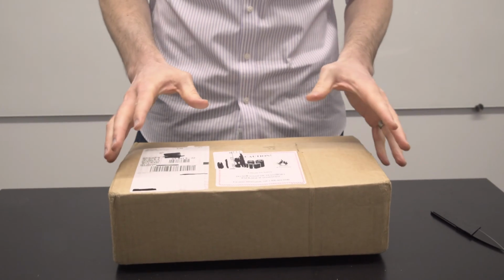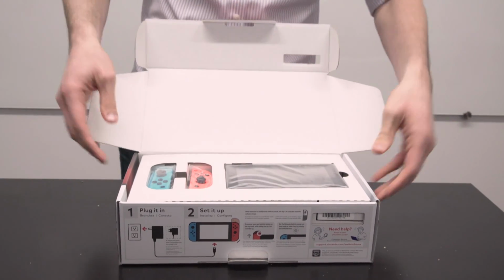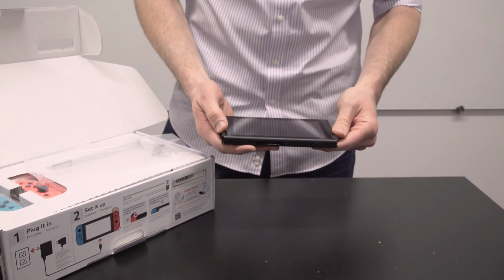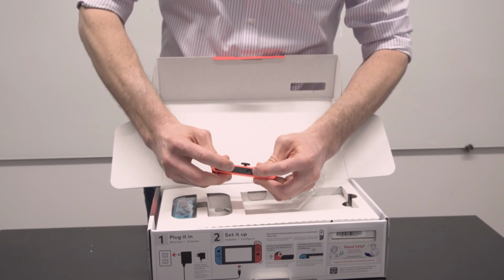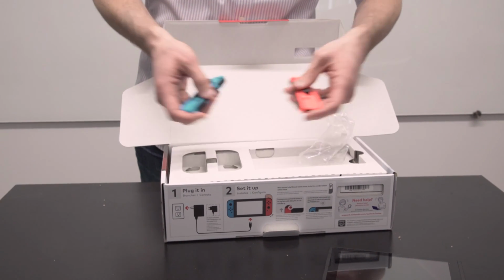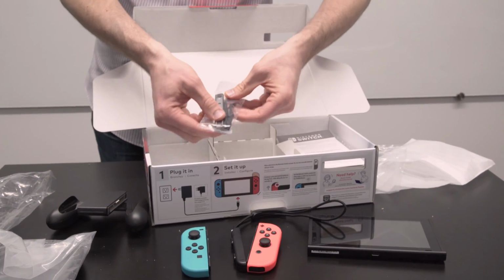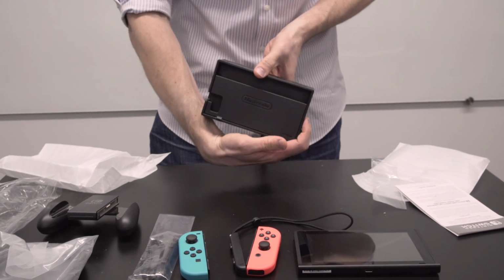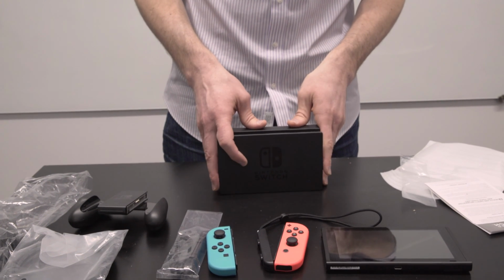Nintendo Switch UNBOXING - Brand new console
Unboxing of the brand new, hot from the factory Nintendo Switch. One day before the official release day. An overview of all the key features of the console.

    The Switch is the seventh major home console from Nintendo, following the NES, SNES, N64, Game Cube, Wii and WiiU. This is the ultimate hybrid console--play it at home or on the go!

    Box includes: Switch Console, Switch Dock, Joy-Con and Joy-Con Straps, Grip Accessory, Power Adapter, and HDMI Cable.

Switch Console:
 • 10-point multi-touch capacitive sensing
 • Haptic technology
 • 720p (1280x720) max screen resolution
 • Audio jack & stereo speakers
 • USB-C port for charging
 • Kickstand on back side
 • Game card slot
 • micro SD external storage slot (up to 2 Terabytes)
 • Ambient light sensor (front) can control brightness
 • 802.11ac wireless connectivity
 • Lithium-ion rechargeable battery
                ~ 3-6 hours of play, recharge in ~3 hrs time
 • 32 Gigabytes of internal storage
 • Custom Nvidia Tegra chip
 • 9.4" x 4" x .5" - Weighs 10 ounces

Switch Dock:
 • Electrical to charge battery & HDMI out for audio/video
 • One USB 3.0 and two USB 2.0 ports
 • Docked resolution up to 1080p @ 60fps via HDMI
 • 6.8" x 4" x 2" - Weighs 11.5 ounces

Joy-Con
 • Single switch console can support up to EIGHT Joy-Cons
        • Right Joy-Con: NFC reader (Amiibo) & Infrared sensor
 • Left Joy-Con:  Dedicated screen capture button
 • Gyroscopic motion-sensitive controls and HD Rumble feature
 • Strap attachment hooks around wrist
 • Two color options: Grey (default), or neon red & blue
 • Lithium-ion batteries, charge w/ console (~20 hrs lifespan)
 • Four use modes: 1) Attached to Console 2) Attached to grip
  3) Detached, SINGLE player 4) Detached, TWO player

Joy Con Straps
 • 4" x 1.4" x 1" - Weigh 1.73 oz (left) and 1.84 oz (Right)